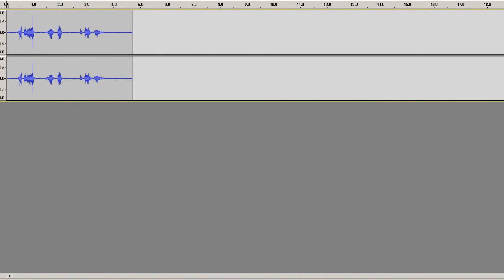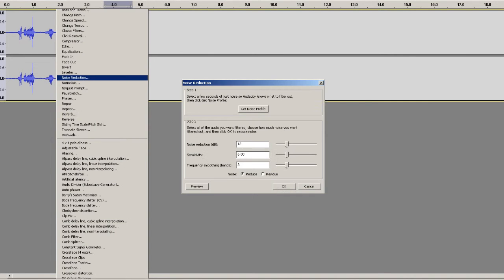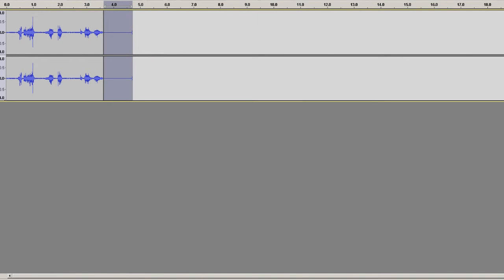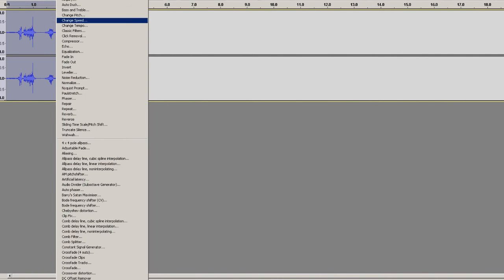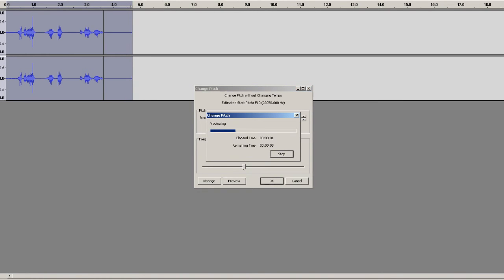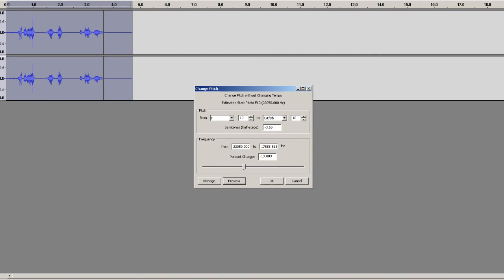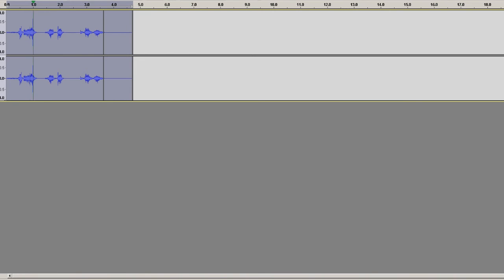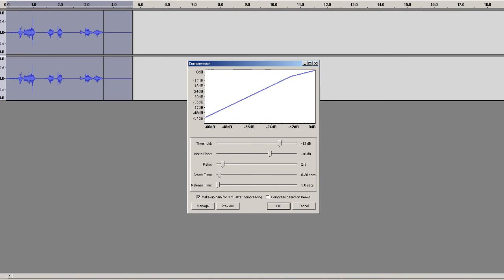Zoom Voice Tutorial Audacity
Sorry for the bad quality of the audio